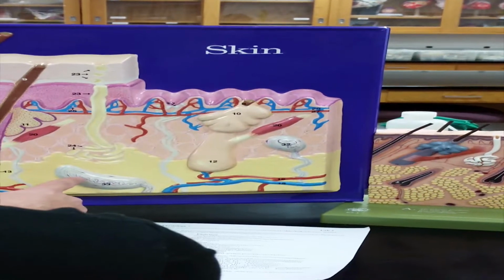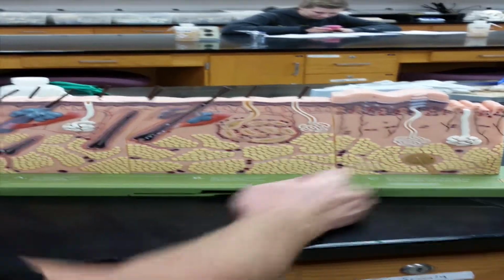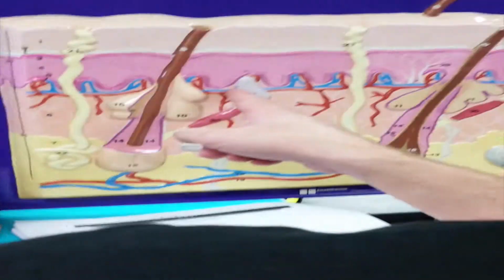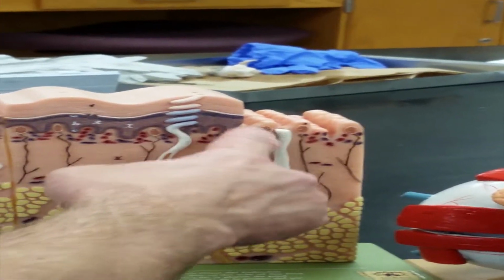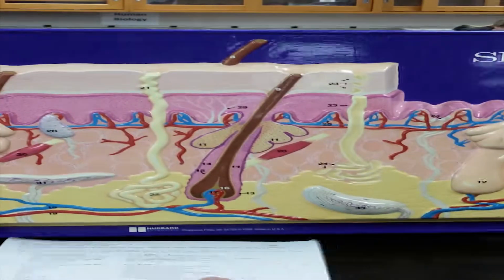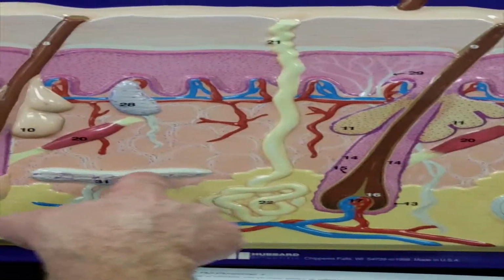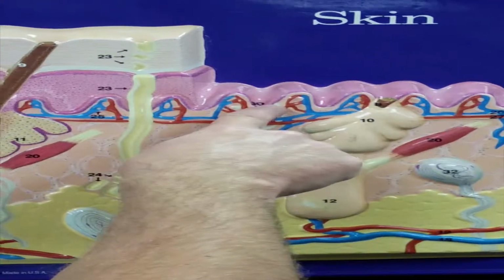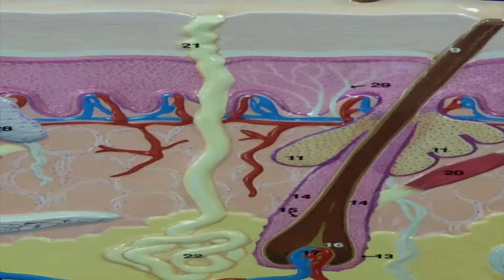Bio 204 Lab 5 Skin / Eye